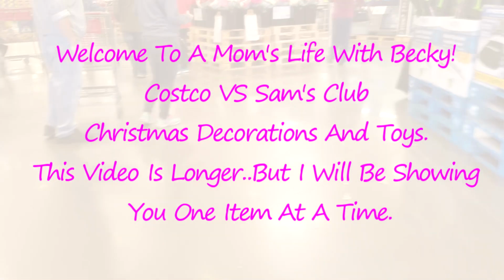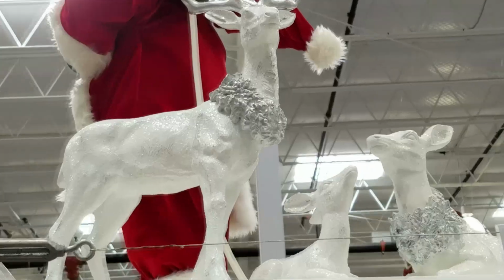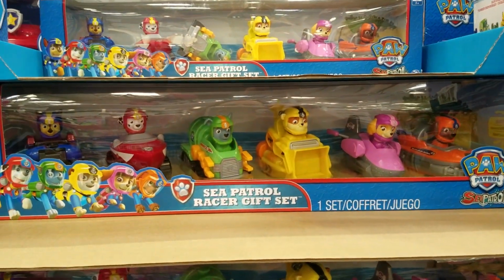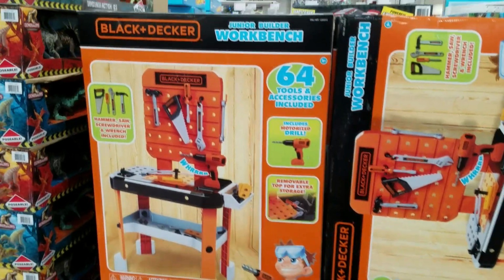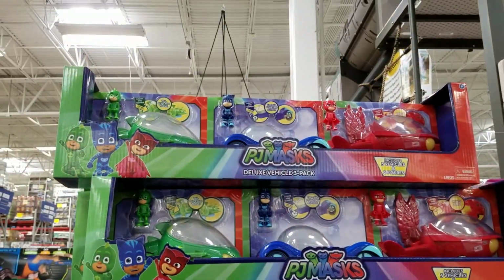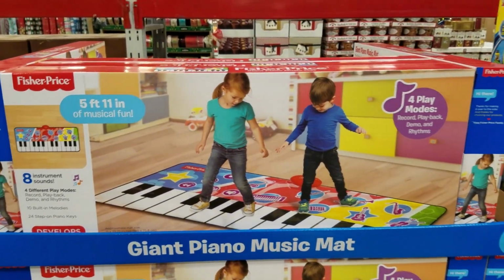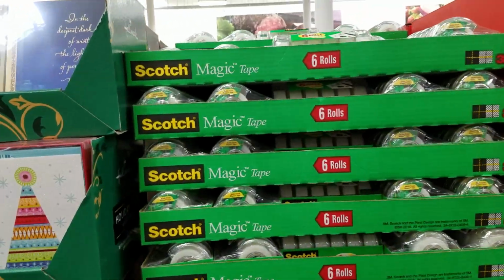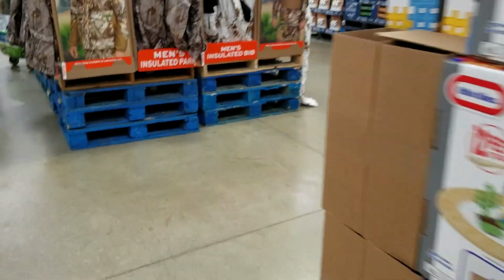Costco VS Sam's Club | Christmas Decorations And Toys | A mom's life with Becky Buford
Hi Everyone!!  I did this Costco VS Sam's Club | Christmas Decortions and Toys Video for you!  Now you can see what each store offers.  Hope you like it:)

WRITE TO ME:
A Mom's Life With Becky